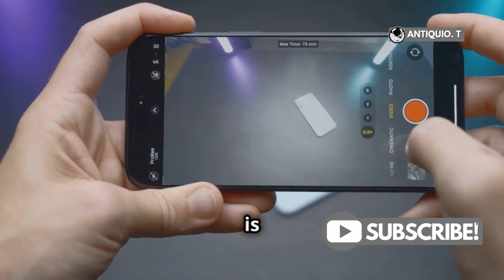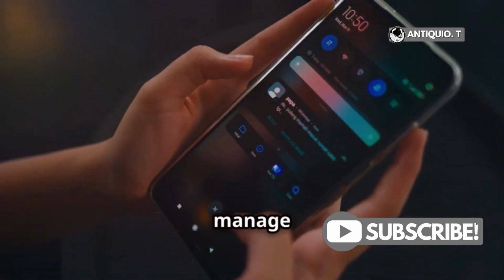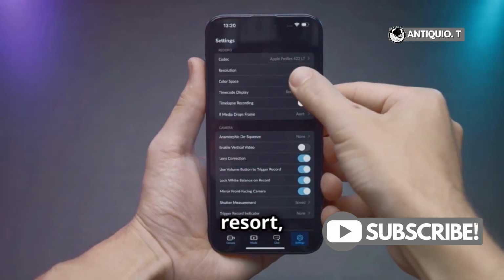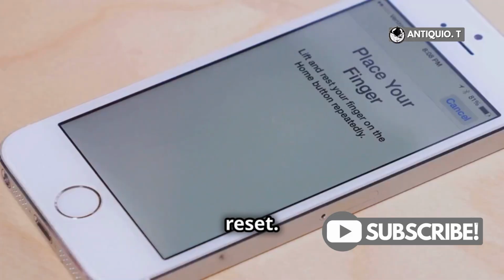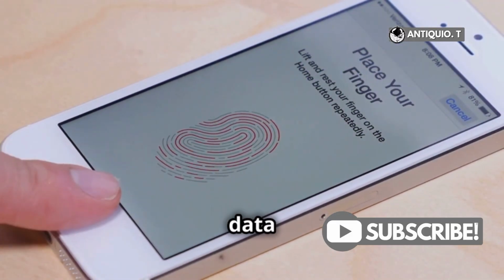How to Fix Camera Not Working on Galaxy A05? (Step-by-Step Guide)